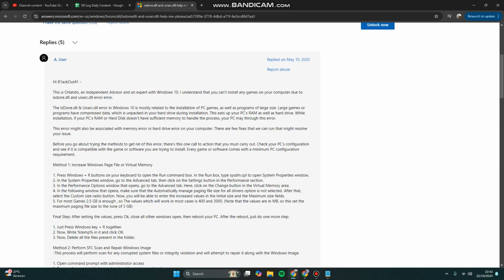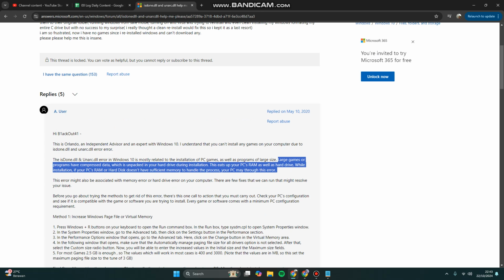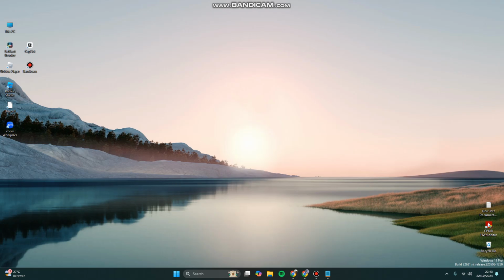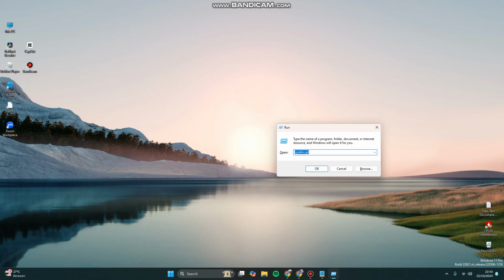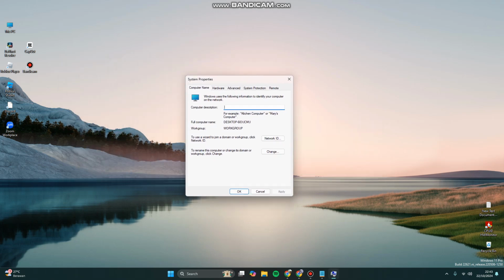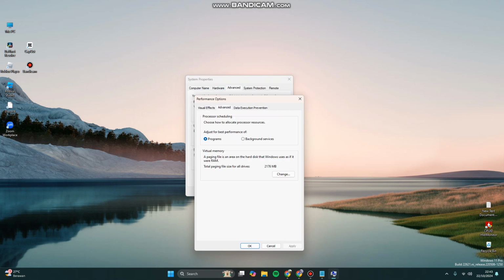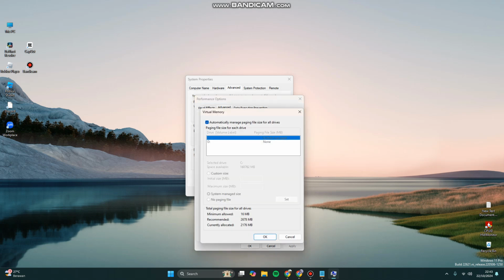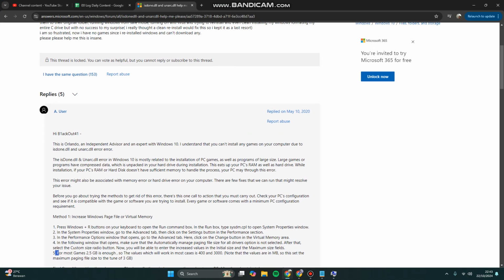⭐ MINUTE: how to fix unarc.dil in any games | Full Guide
how to fix unarc.dil in any games | Full Guide.